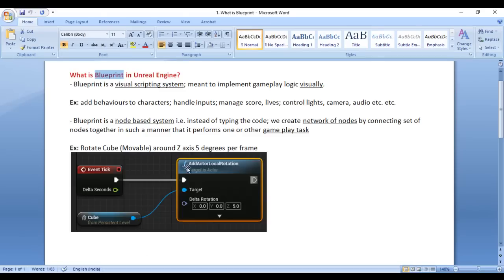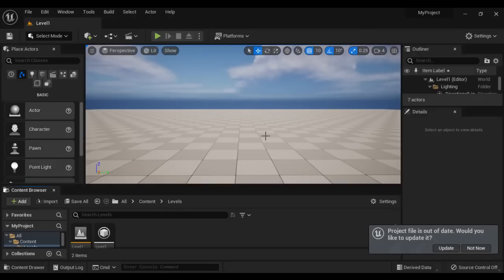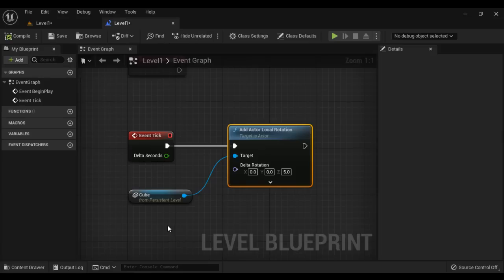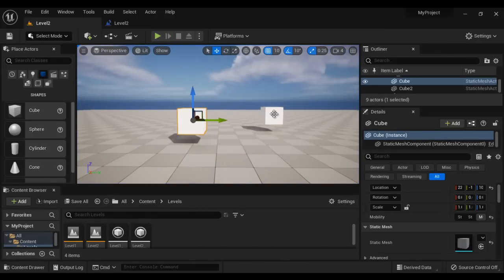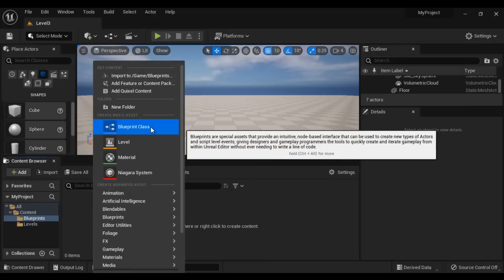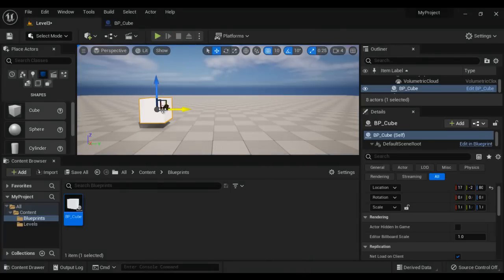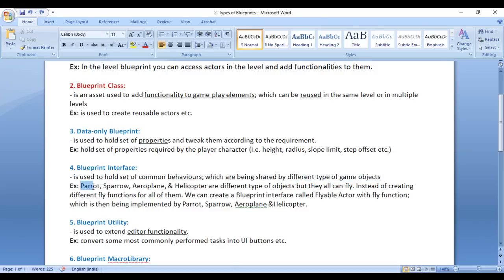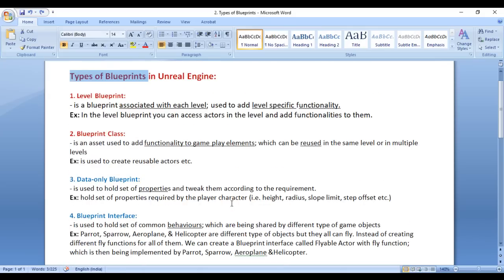Types of Blueprint in Unreal - Unreal Blueprints Tutorial 02 🚀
► Explore the different types of Blueprints in Unreal Engine, from Level Blueprints to Class Blueprints. Learn how each type can enhance your game development process, making complex mechanics easier to implement. Perfect for all skill levels!